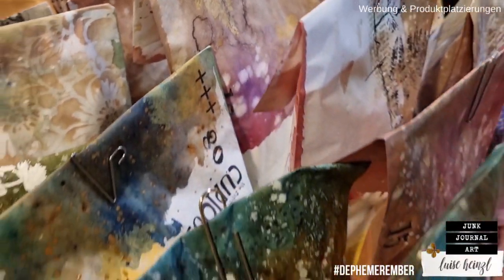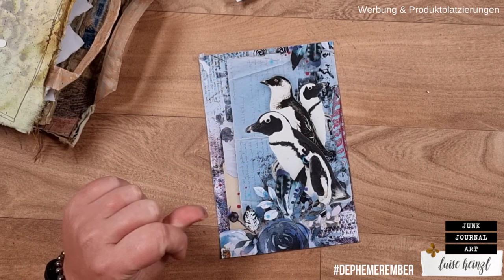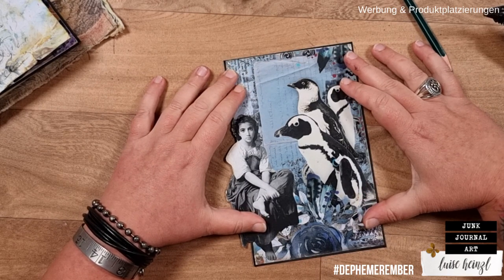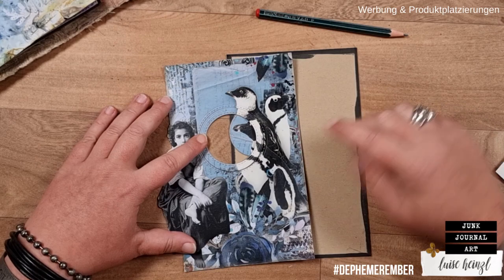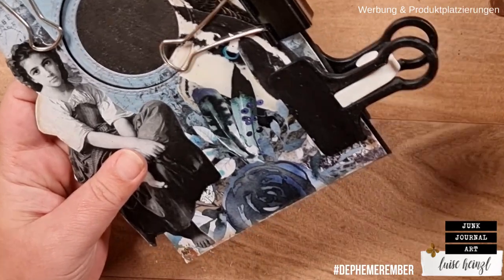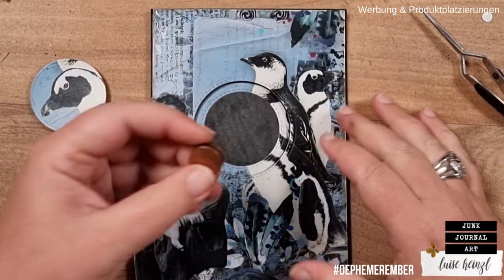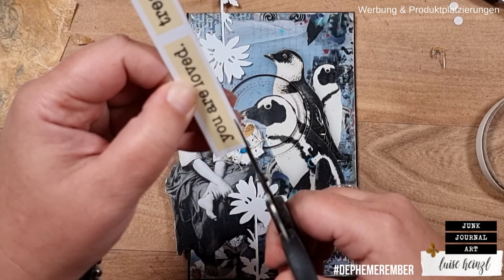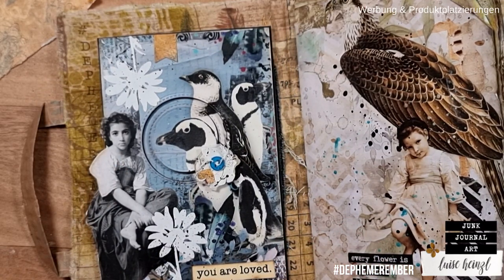penny rolling journaling card! Try something that you've never done before! DEPHEMEREMBER #03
Dephemerember ist exactly the right time to try something out that you've never done before! And that's what I am going to do today! I am going to try to create a penny rolling card!

Today's promt: bright color & journaling card

DEPHEMEREMBER - YOUR DAILY EPHEMERA INSPIRATION IN DECEMBER! This December daily series is a collaboration with my wonderful friend Barbara @49dragonflies and it's all about creating ephemera for your junk journal! You get two videos per day to watch - one here on my channel and one on her channel! But that's not all! We've mixed a ton of Freebies & Goodies into our videos and there's also a giveaway!

Here you can find the PROMPT LIST, THE ANIMAL FREEBIE and all of the other FREEBIES that I offer during DEPHEMEREMBER to DOWNLOAD FOR FREE! It pays to stop by more often!

JOIN THE DEPHEMEREMBER FUN!
We would love to see your DEPHEMEREMBER CREATIONS on social media!
Please add DEPHEMEREMBER to your post or your video description on YouTube, so that we all can inspire each other with awesome ephemera ideas!

INTERESTING LINKS:
PENGUIN & FRIENDS - JUNK JOURNAL PAGES:

PENGUIN & FRIENDS - EPHEMERA PACK:

ROSES & DOTS - JUNK JOURNAL PAGES:

LETTERS FROM ROSE - COLLAGE PAPER:

GELLI DOTS - MIXED MEDIA BACKGROUNDS:

VINTAGE PEOPLE VOL.1 - FUSSY CUT IMAGES:

VINTAGE PEOPLE VOL.2 - FUSSY CUT IMAGES:

Tim Holtz / Sizzix wildflower stems die cuts #1
Schwarzwald Mühle photo paper Alabaster
mod podge hard coat

FAVOURITE SUPPLIES FOR JUNK JOURNALING, MIXED MEDIA & ART JOURNALING:

The DEPHEMEREMBER GOODIE SHOP CODES are valid until 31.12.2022.